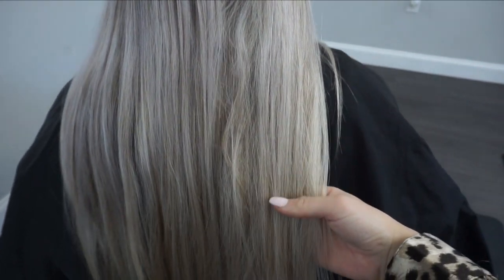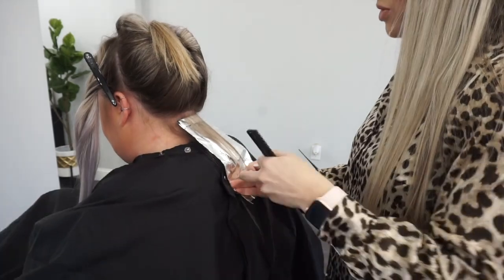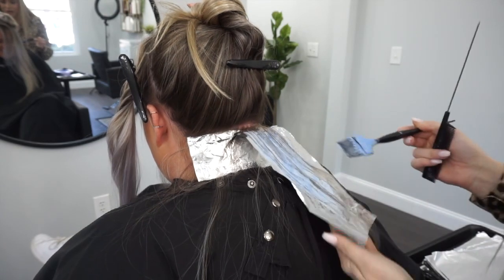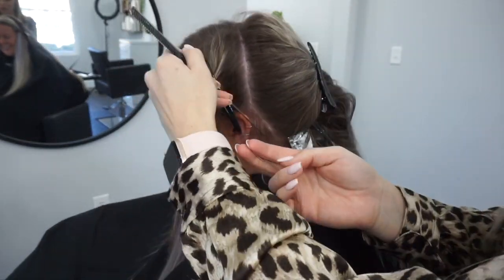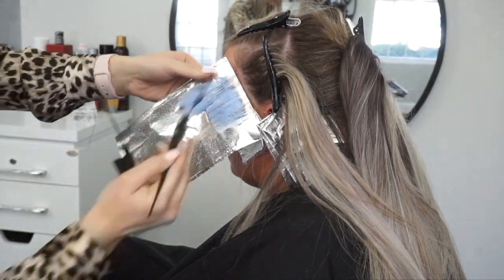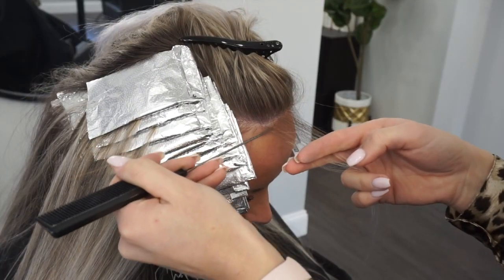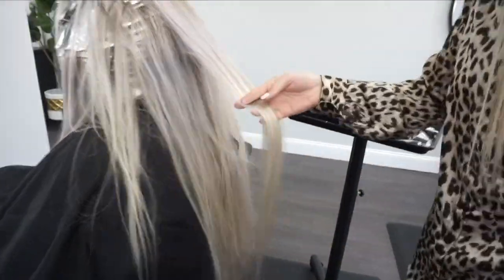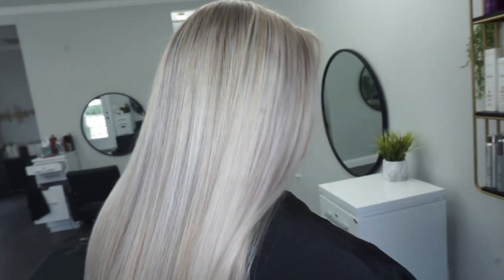FULL FOIL + BALAYAGE COMBO - PLATINUM ICY BLONDE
Instagram.com/fridamaczka
Instagram.com/choptheorysalon

Hi everyone! In todays video I am showing you a major transformation with my client. It's what I would consider a platinum blonde color correction. We've got a lot of work to do so I hope you enjoy this transformation! Let me know what you think!

Products used:
Schwarzkopf IGORA VARIO BLOND PLUS
Olaplex 1 & 2
Fanola free no yellow
Redken shades EQ 9N 9V